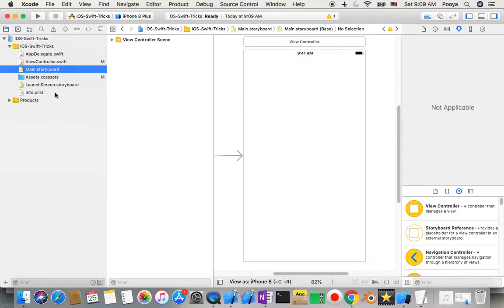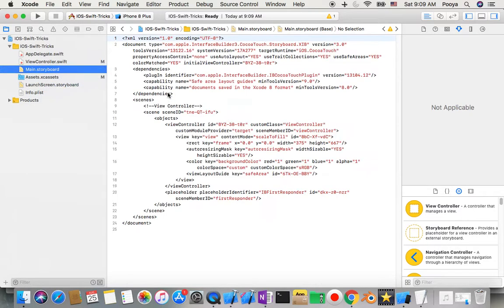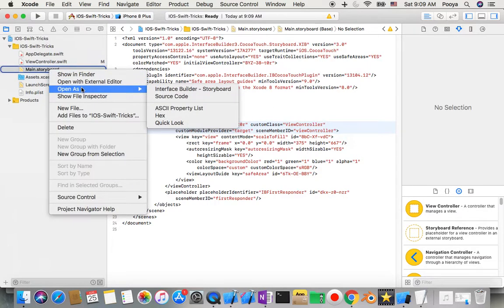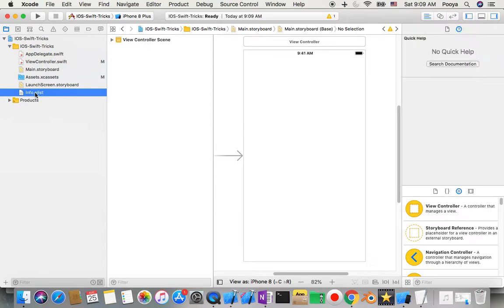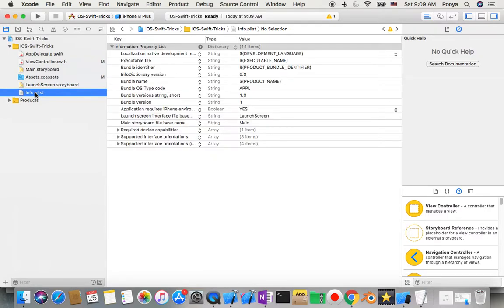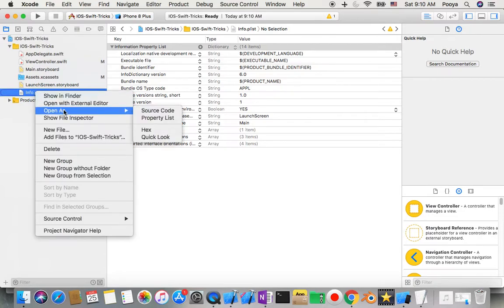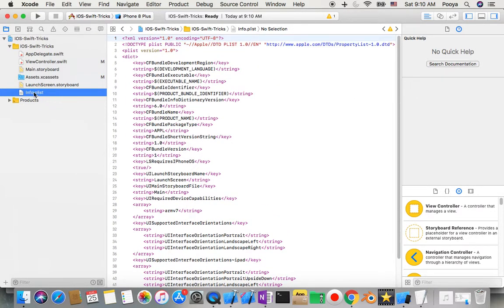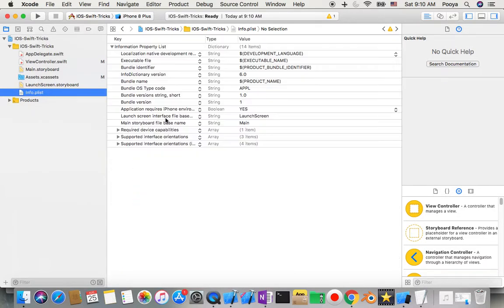IOS 11+, Swift 4+, Seniors, Tricks: How edit the Source code of main Storyboard or info Plist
Welcome to Swift / Xcode Trick!

Level : Seniors

Apple have made the great improvements in the Interface Builder in Xcode 8+. Using the size classes became more intuitive, ability to zoom your storyboard is very convenient, and the full preview right in the Interface Builder is just amazing. For those who were hesitant about using Interface Builder, this may become a deal breaker.

On the other hand, many developers still like to work on direct source code of main.storyboard and info.plist .

Here is your answer , How open file with source code editor .

Source code, main.Storyboard ,info.Plist,Source ,Storyboard ,Plist , info,